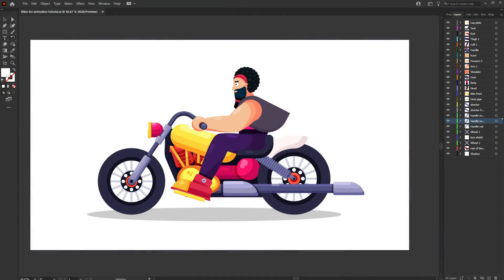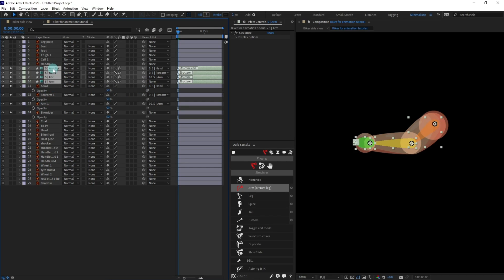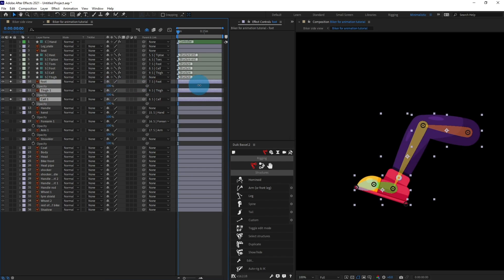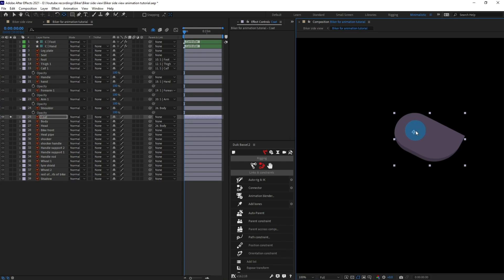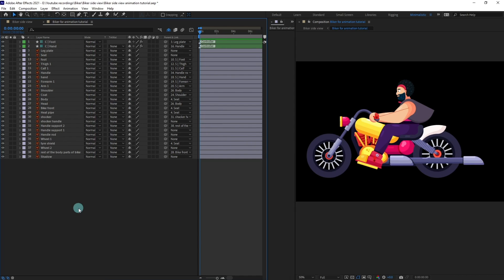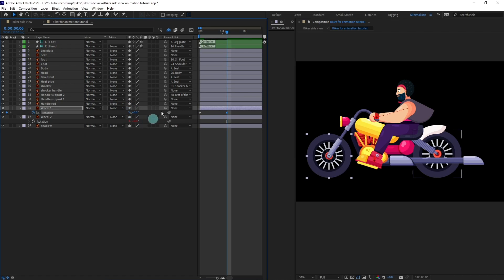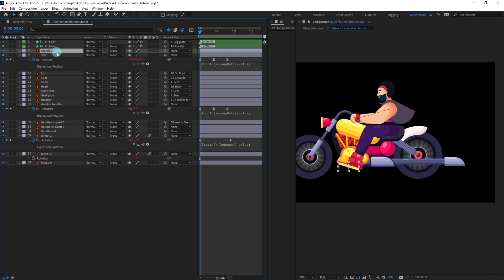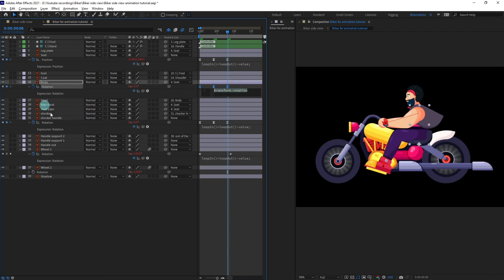Motorcycle Animation After Effects Tutorial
Hello Everyone,

Welcome to Proud animator, in this video, we will learn how to animate Motorcycle Animation in After Effects. Here we are going to rig our character with Duik Bassel Plugin.

HOW TO ANIMATE SMOKE IS AFTER EFFECTS COMING SOON...